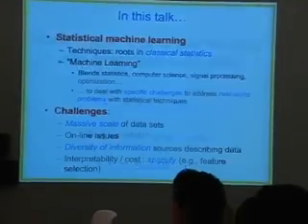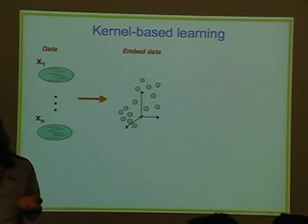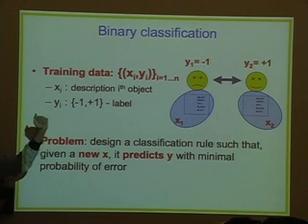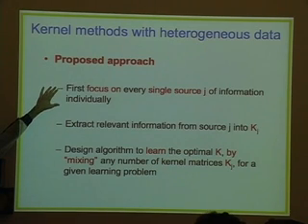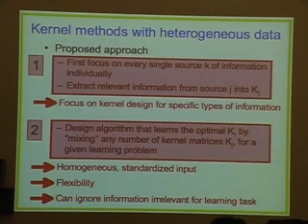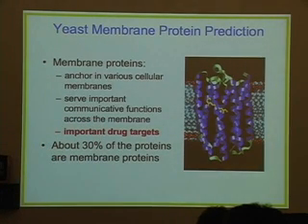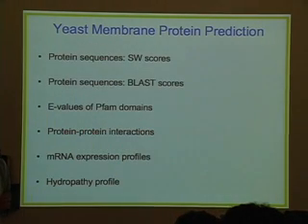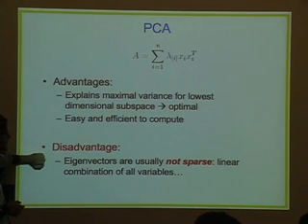Sparse and large-scale learning with heterogeneous data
Gert Lanckriet is assistant professor in the Electrical and Computer Engineering Department at the University of California, San Diego. He conducts research on machine learning, applied statistics and convex optimization with applications in computational biology, finance, music and vision. ABSTRACT
An important challenge for the field of machine learning is to deal with the increasing amount of data that is available for learning and to leverage the (also increasing) diversity of information sources, describing these data. Beyond classical vectorial data formats, data in the format of graphs, trees, strings and beyond have become widely available for data...